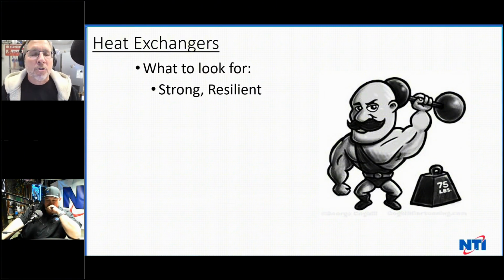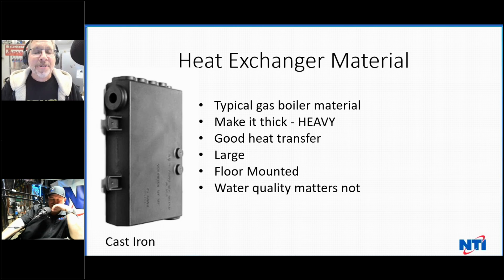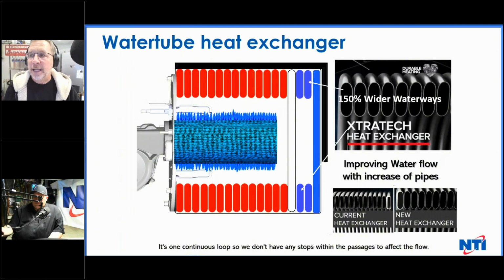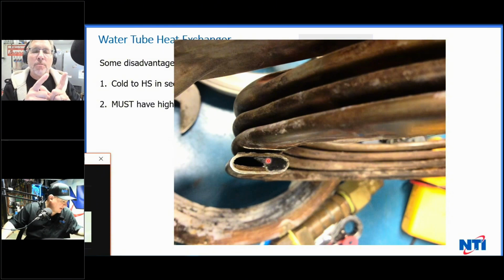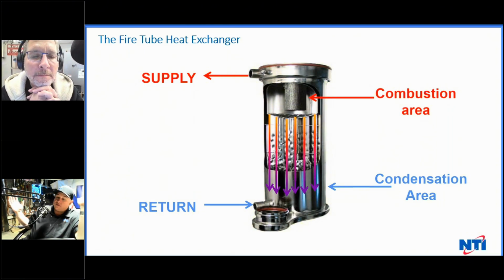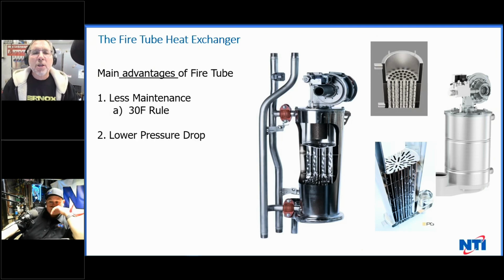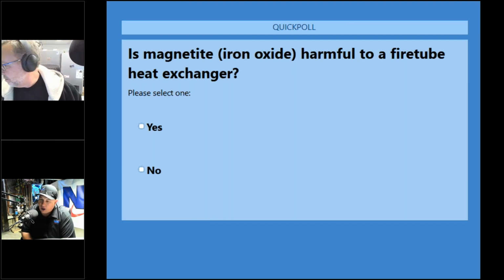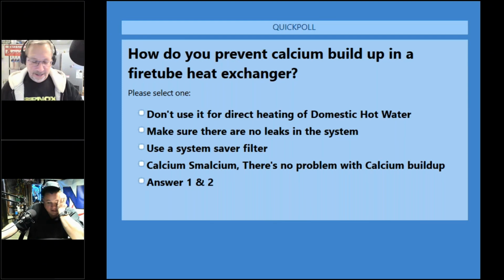Thirsty Thursday - Episode 32 - Which Heat Exchanger is Right?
Thirsty for Knowledge about NTI Boilers?